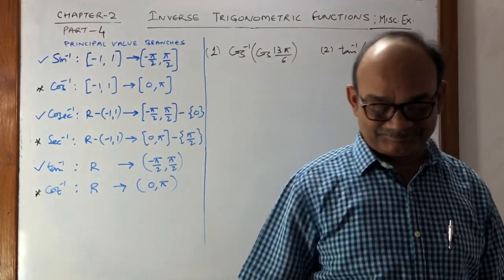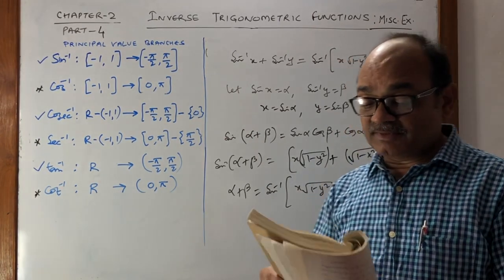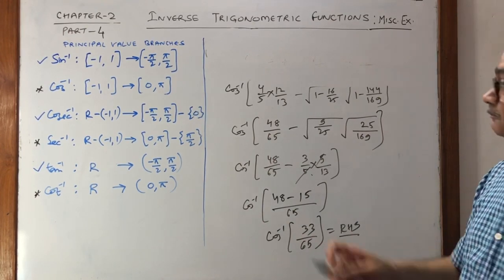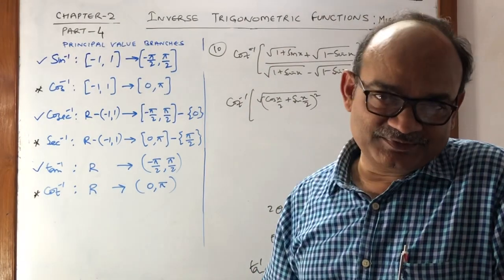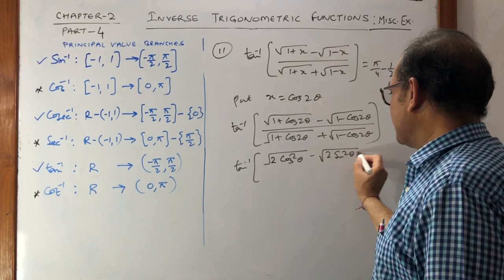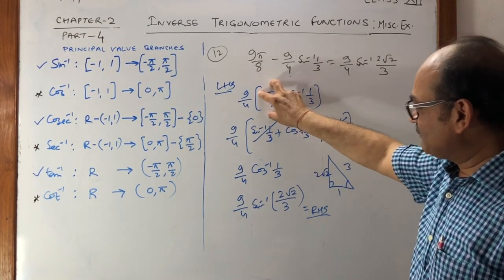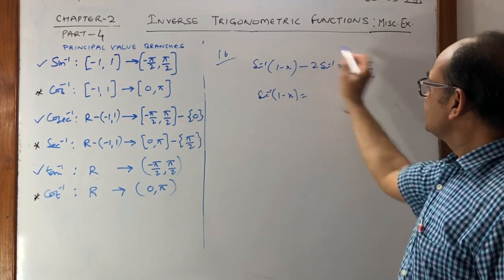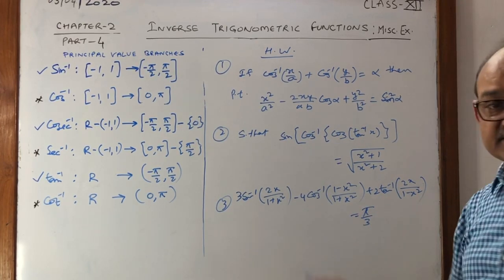Inverse Trigonometry :Part-4 class 12th CBSE -Miscellaneous exercise chapter 2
In this lecture you will get Solutions of miscellaneous exercise on chapter 2 and derivations of more formulae and some good problems for your self practice
Since video recording is with less resources and technology due to corona virus lockdown so please don’t complain but stay with us.
All the Best👍🏼 All the very best